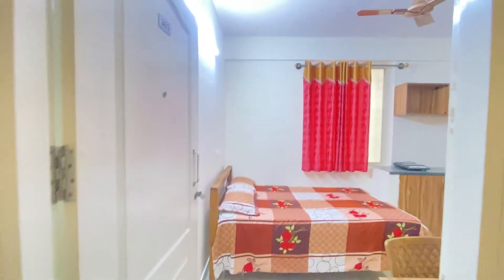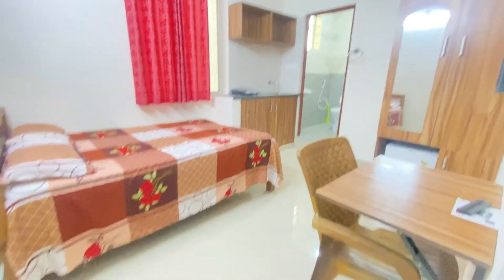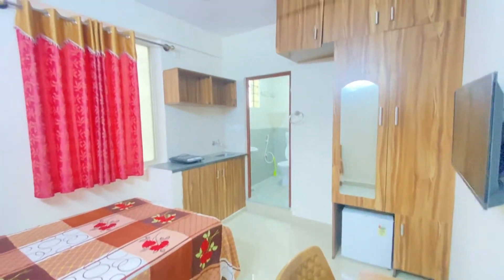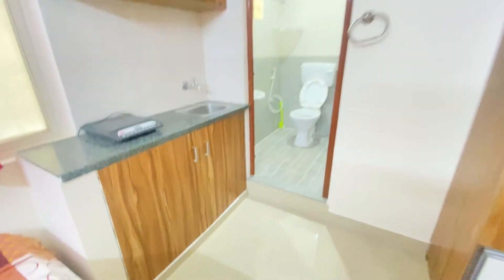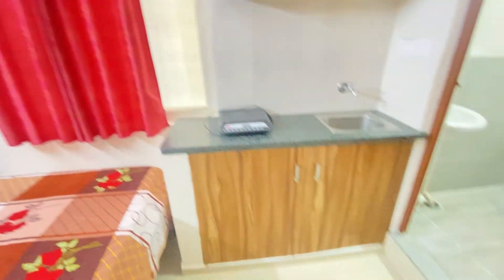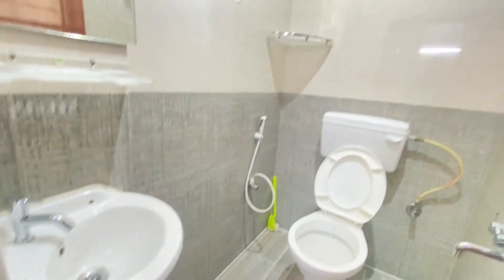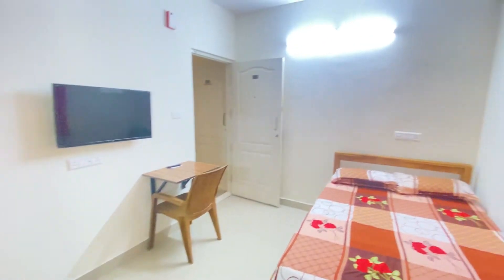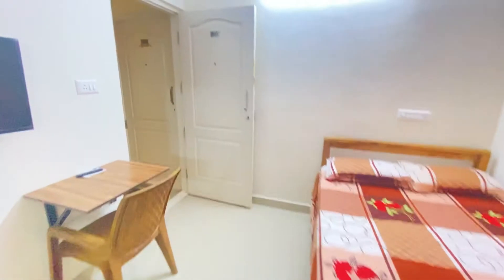(US103) 1rk fullyfurnishedflat studio rooms_for_rent in marathahalli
1RK fully furnished  Studio rooms for rent

-west facing
-No restrictions
-couple, bachelor allowed
-water 24/7
- power backup 24/7
-washing mashine available
- 2 wheeler parking
- garbage disposal
- complete furnishings
- walkable form doddanekundi ORR bus stand

Location of property ;-
Urban Solace